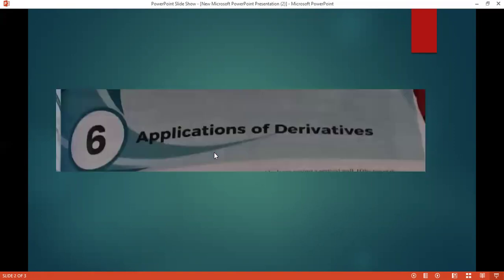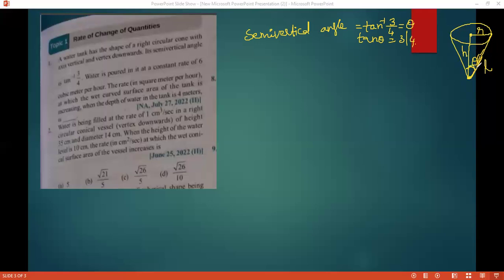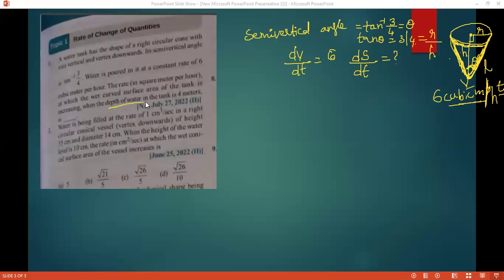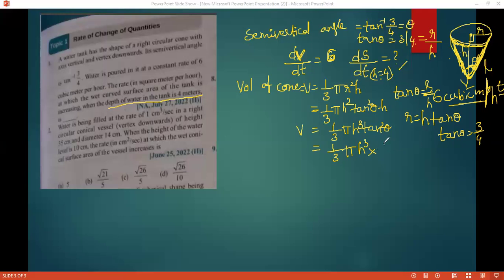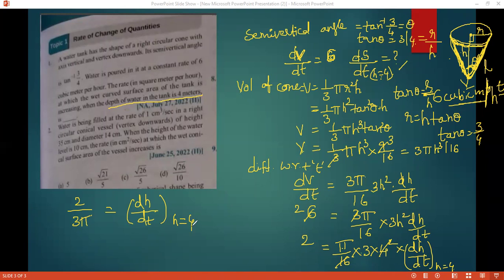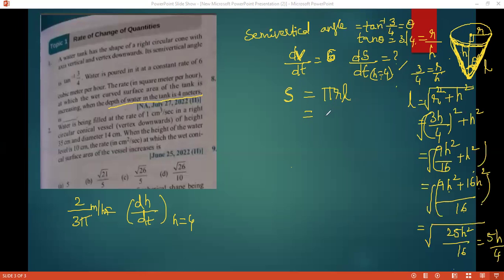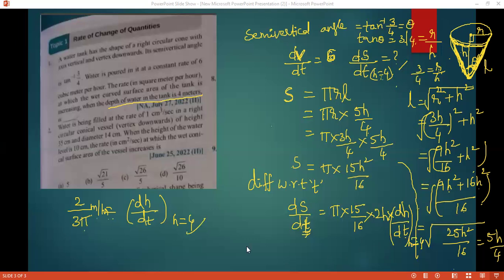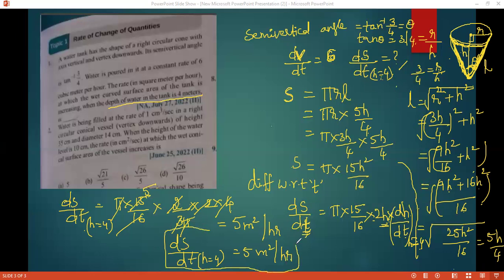JEE Main Important PYQ Applications Of Derivatives